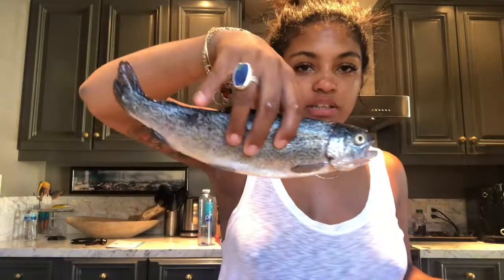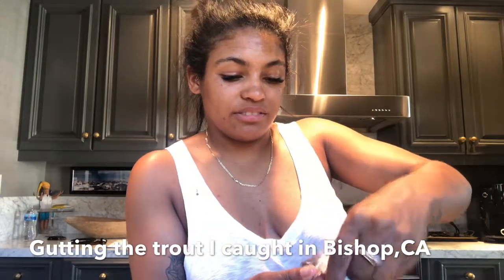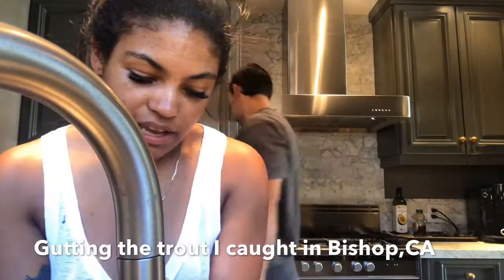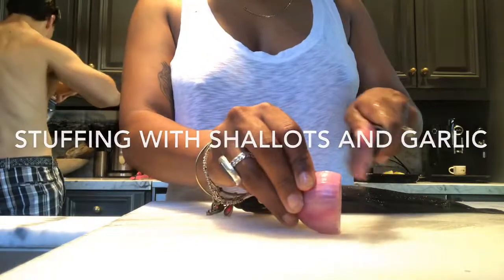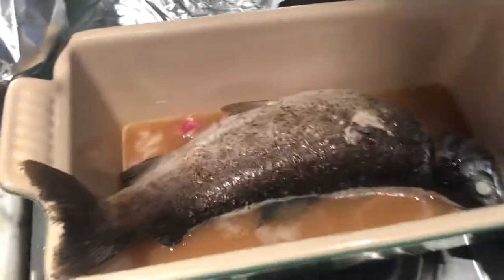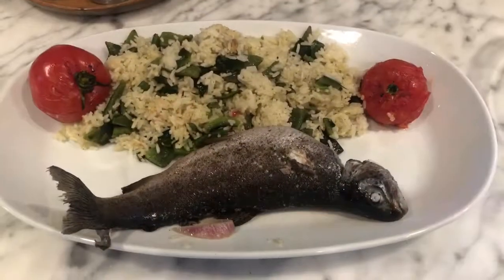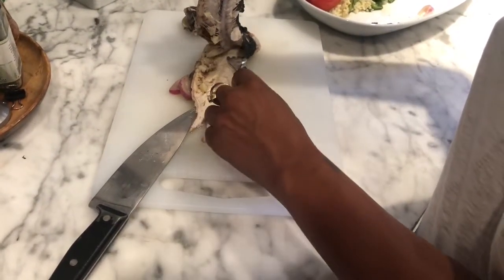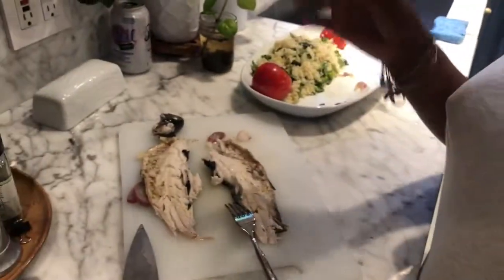How To: Cook the Fish You Catch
Here is an educational video showing how I clean, gut and debone a fresh trout.